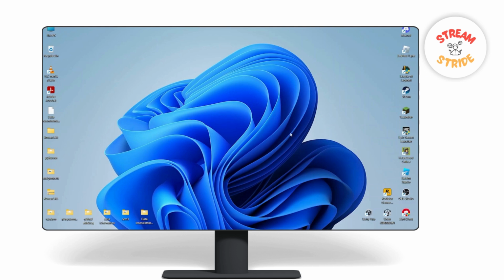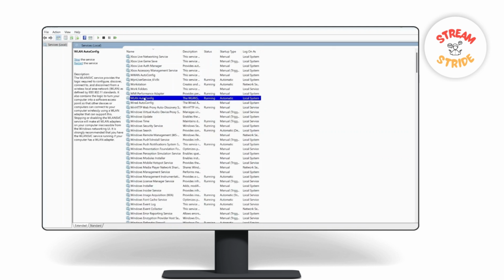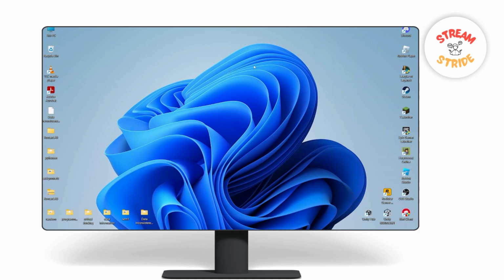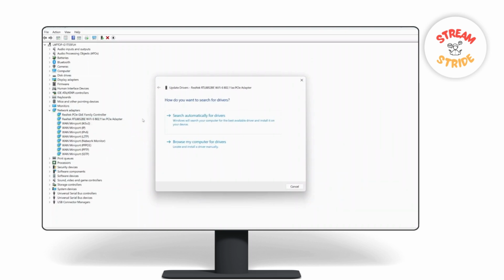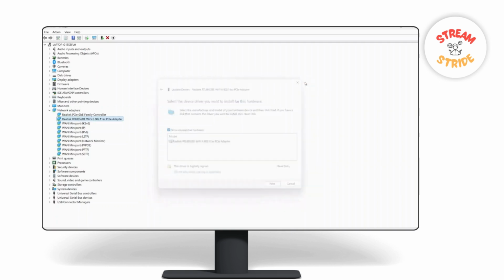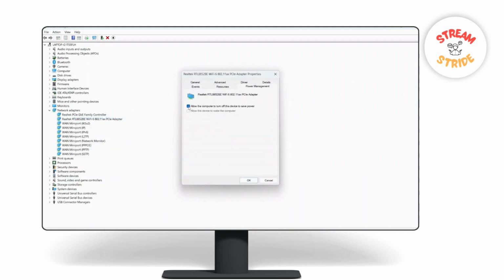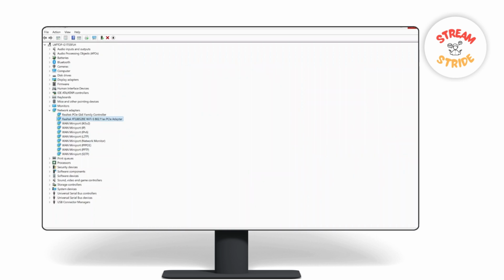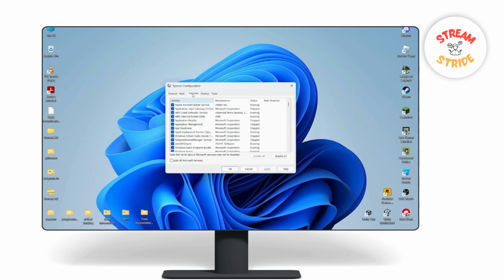Wifi Option not showing in Settings on Windows 11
Welcome to our troubleshooting guide on "WiFi Option Not Showing in Settings on Windows 11"! If you're facing issues where the WiFi option isn't appearing in the Settings menu, you’ve come to the right place. In this video, we'll walk you through the steps to fix the WiFi option not showing in Windows 11 and get your device back online. Whether it's a driver issue, a settings glitch, or something else, we've got solutions that will help restore the WiFi option in no time.

In this video, you'll learn:

How to enable WiFi in Windows 11
Troubleshooting WiFi connection issues in Windows 11
What to do when WiFi is missing in the Settings menu
How to restore the WiFi option on your Windows 11 device